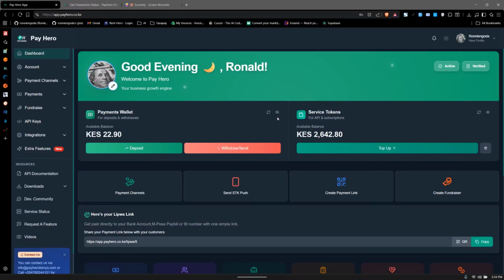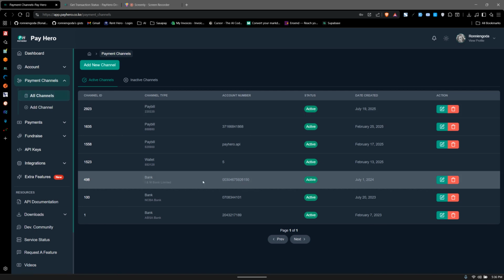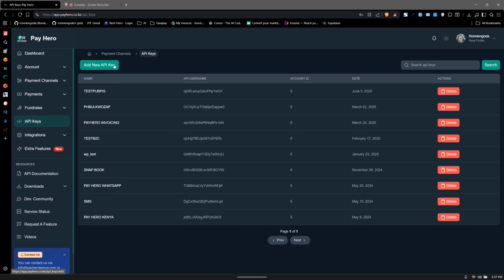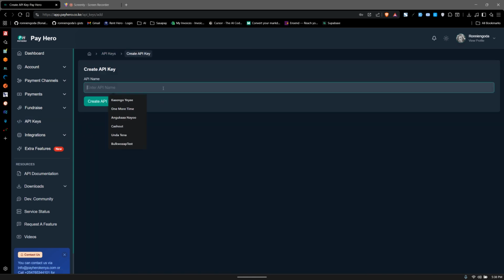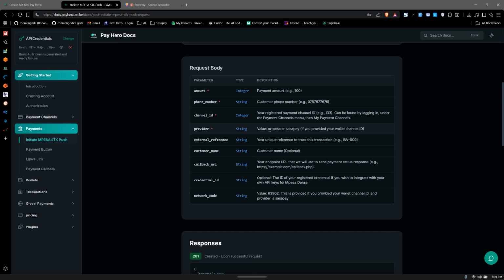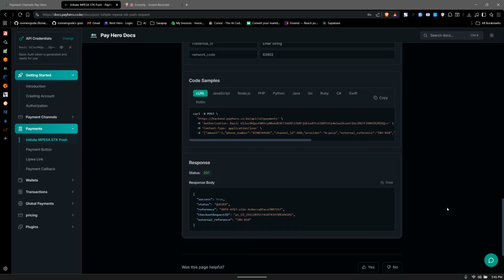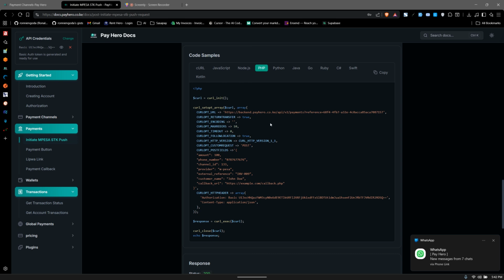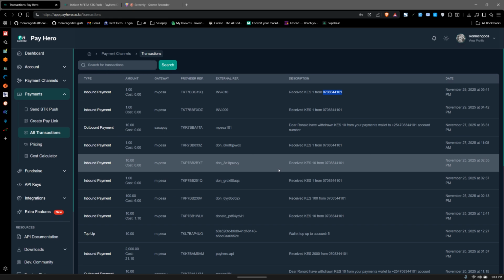HOW TO SEND MPESA STK PUSH TO BANK PAYBILL,BUSINESS TILL OR PAYBILL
In this video, we cover:
✅ Service Wallet Top-up: How to load float to handle API charges.
✅ STK Push Integration: Code breakdown for triggering mpesa stk push payments.
✅ Use Cases: Handling different account types (Banks vs. Tills vs. Pay bills).
✅ Transaction Status: How to programmatically query if a payment was successful or failed.
✅ Error Handling: Common pitfalls and how to fix them.